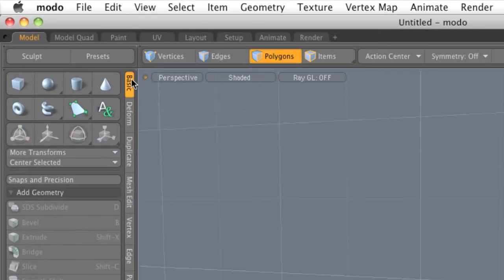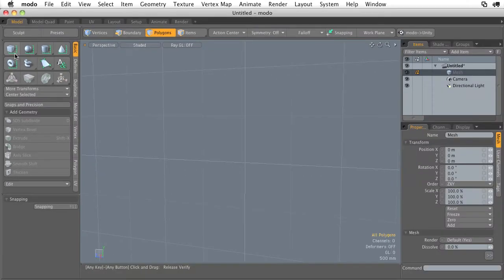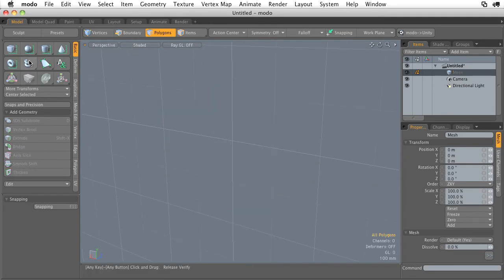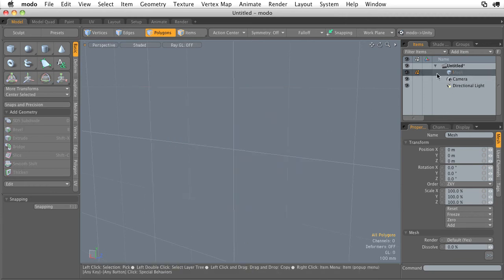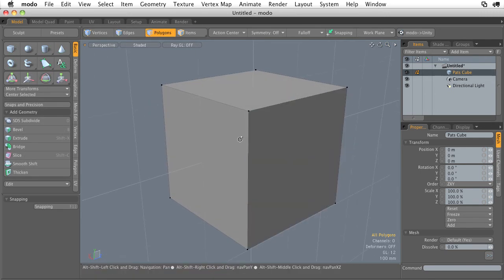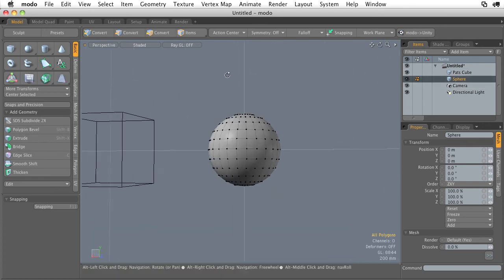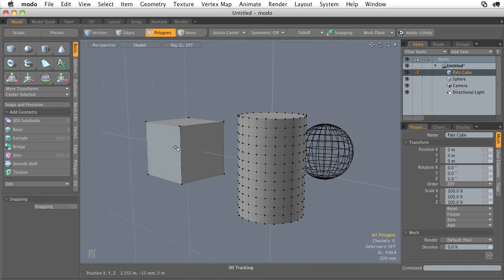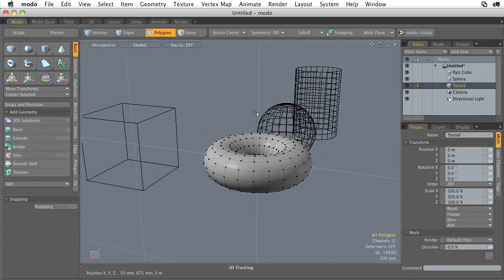Understanding Unit Primitives